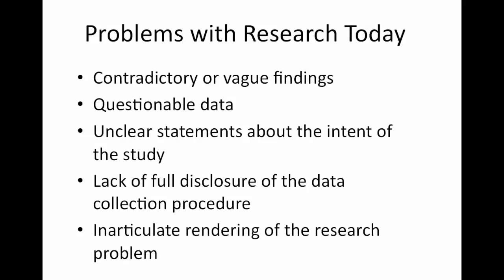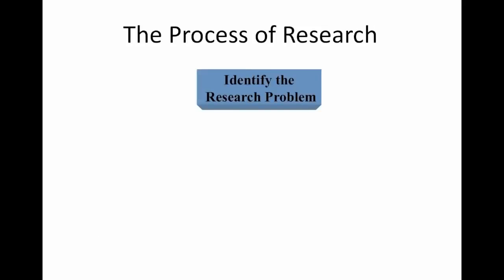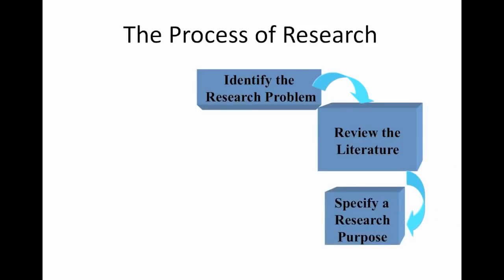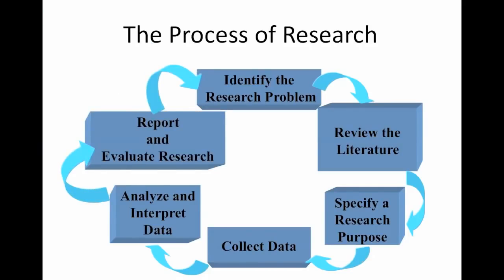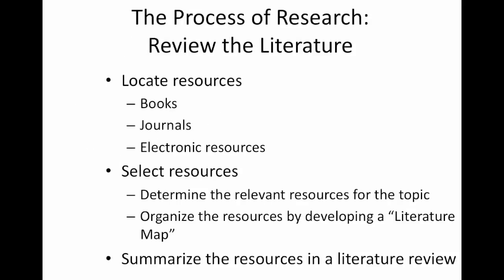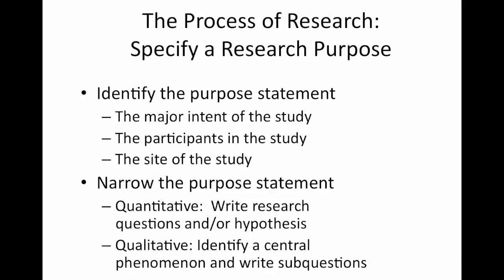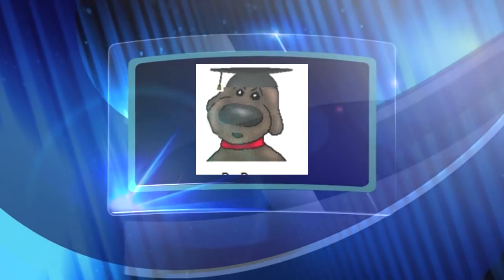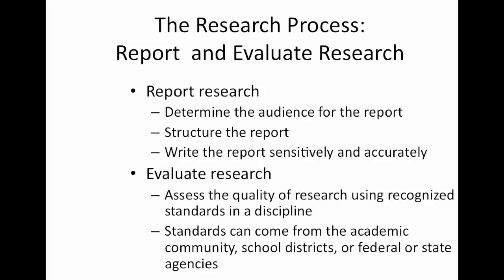The process of research